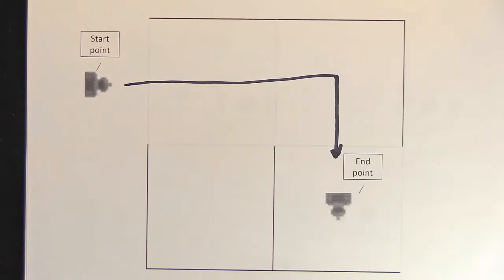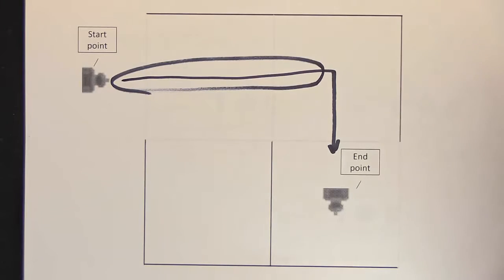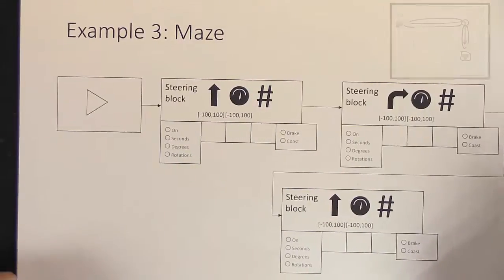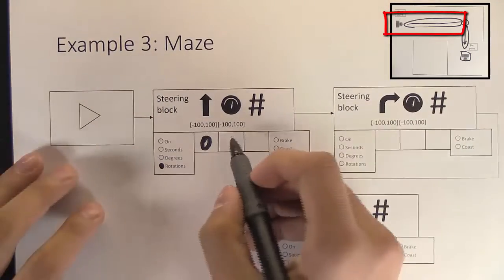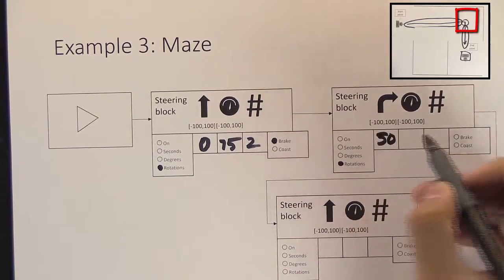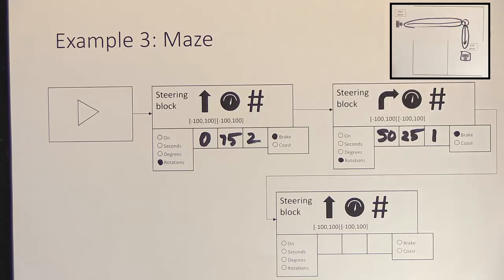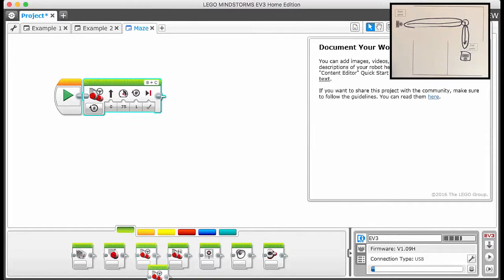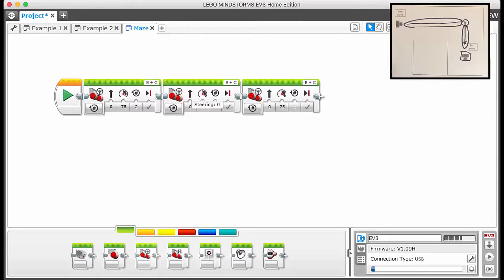Steering Block Application - Maze